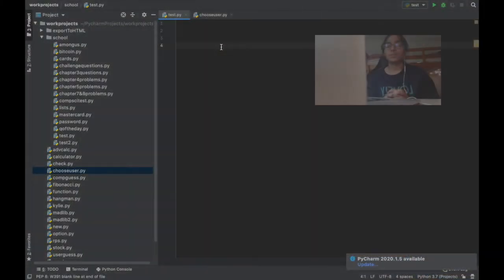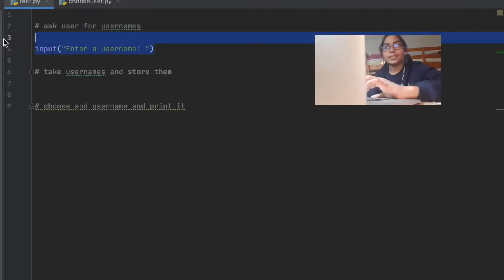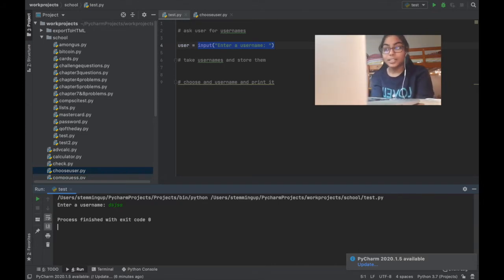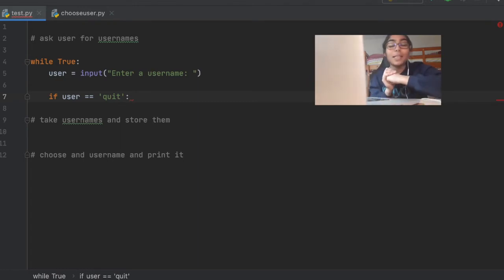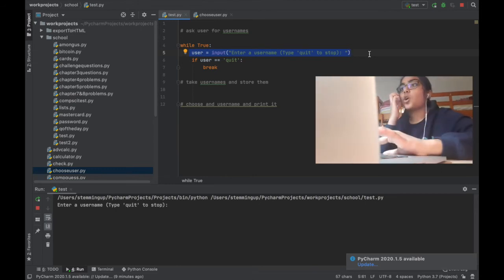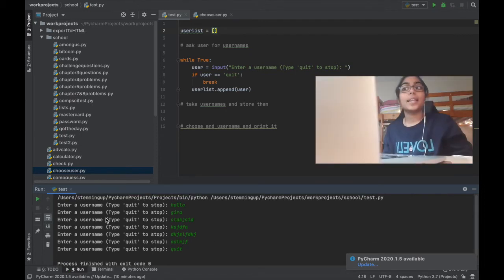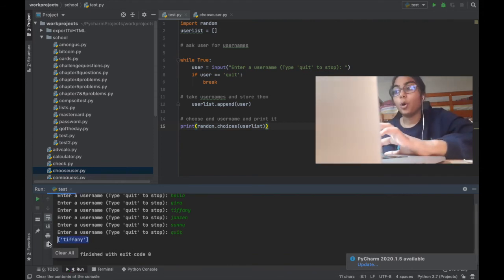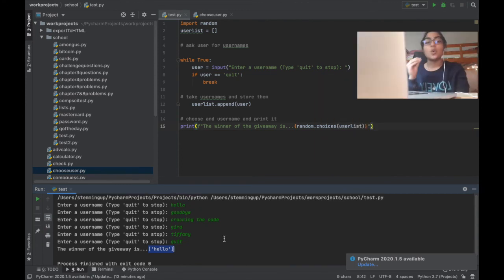HOW TO CODE A USERNAME PICKER IN PYTHON! beginner python project | Cracking the Code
ϟ simple summary: ϟ
at cracking the code, we aim to make the process of learning code free and as accessible as possible for those who are 13-20 years old. through our free workshops, programs, videos and external resources we aim to teach coding languages like python to students who are willing to learn. based in toronto, canada our organization's resources are global as everything is virtual right now. we have helped one workshop so far, and have launched an e-book about python by gira chawda!

♥ useful code links:  ♥
resources